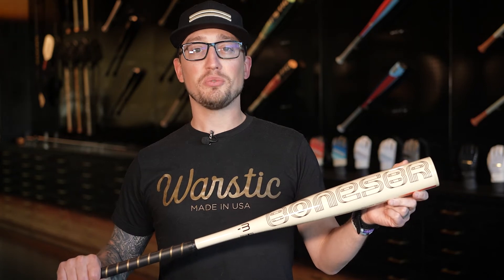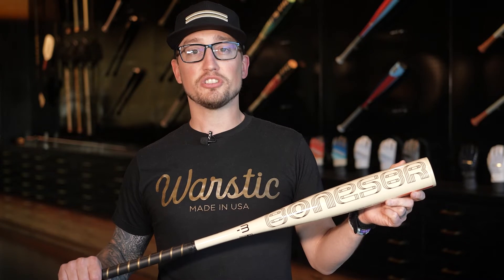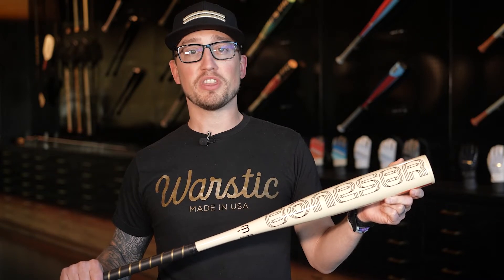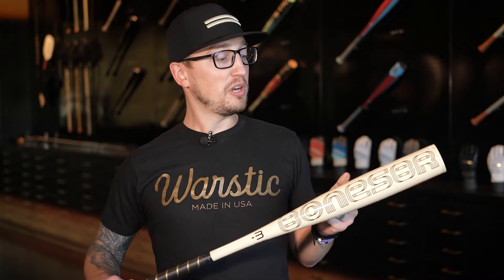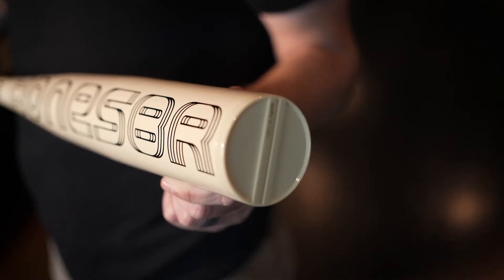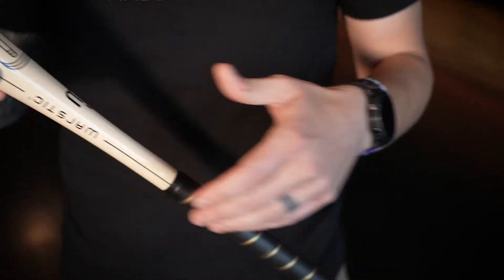The All New Bonesaber BBCOR Metal Bat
Learn more about the fully redesigned Bonesaber BBCOR Metal Bat.

The all new Bonesaber is built to face the most feared pitchers in the game. The Katana1X Alloy Barrel is constructed of our highest grade ultra light alloy and features an extended barrel that increases swing speed and whip thru the zone, improves feel and maximizes sweet spot.

The new Bonesaber is more balanced. Capable of producing superior swing speed and incredible exit velocity. The combination of our patented Pommel Precision Knob paired with one piece construction will give you unmatched comfort and bat control for the most responsive bat in the game.